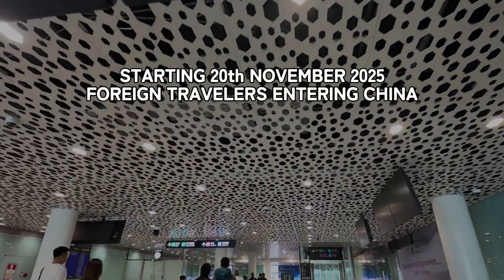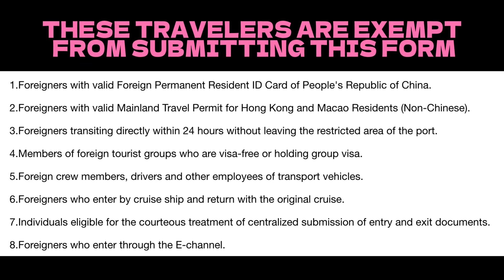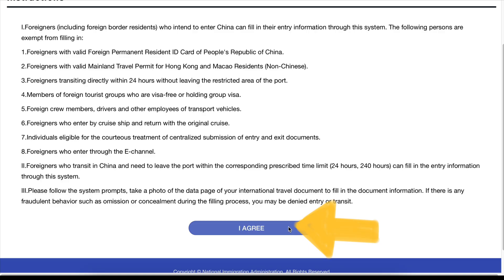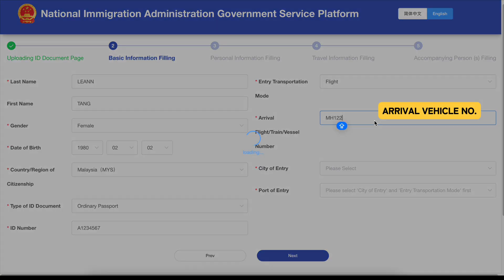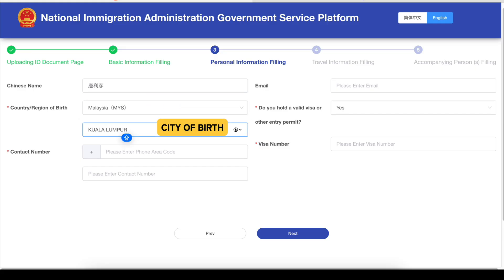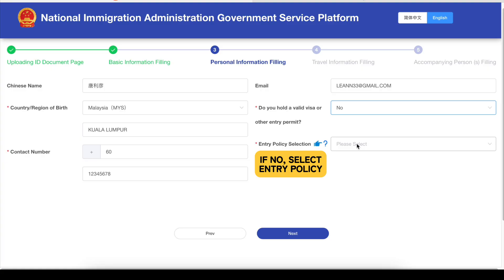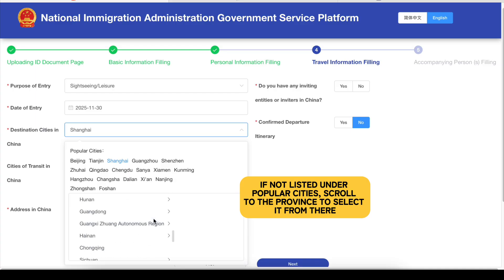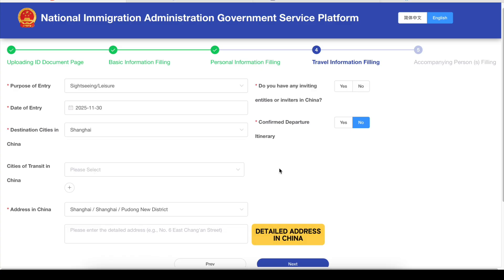How to Submit China Arrival Card Online Tutorial - Step by Step Guide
Starting 20th November 2025, foreign travelers entering China can complete their arrival card about 6 days before arrival, online through various official platforms:
NIA 12367 Mini-app: ALIPAY or WECHAT
NIA 12367 APP

If you haven’t completed it online, you may still fill out the paper version, complete it before immigration or use the kiosks at the entry port, if available.

These travelers are exempt from submitting this form:
1.Foreigners with valid Foreign Permanent Resident ID Card of People's Republic of China.
2. Foreigners with valid Mainland Travel Permit for Hong Kong and Macao Residents (Non-Chinese).
3. Foreigners transiting directly within 24 hours without leaving the restricted area of the port.
4. Members of foreign tourist groups who are visa-free or holding group visa.
5.Foreign crew members, drivers and other employees of transport vehicles.
6. Foreigners who enter by cruise ship and return with the original cruise.
7.Individuals eligible for the courteous treatment of centralized submission of entry and exit documents.
8. Foreigners who enter through the E-channel.

PLEASE PRESENT THE ENTRY DECLARATION RECEIPT with QR code TO THE OFFICER at IMMIGRATION INSPECTION.

For citizens with border resident certificates from the seven listed countries, click here. All other travelers, click here.

Select your type of ID document and upload the corresponding page (for example, your passport data page). Your details will be auto-filled.

Next, choose your mode of entry: vessel, flight, train, automobile, on foot, or a combination.
Enter your arrival vehicle number, then select your entry city.

The available ports of entry will be shown based on the transportation mode and city you choose.
Chinese name is optional. Country and city of birth. Indicate whether you hold a valid visa or entry permit; if yes, provide the visa number.

If no, select the relevant entry policy. Choose your purpose of entry. You can select an entry date within 6 days before arrival. Enter your destination city in China and any transit cities, if applicable. Select the city where you will spend the most time during your trip to China.

If not listed under popular cities, scroll to the province to select it from there. Provide your detailed address in China. First, Select the district.

Indicate if you have been invited to China, for example a sponsor, organization, friend.  If you already have confirmed departure transportation, select “Yes.” and enter the details of your departure from China.

2:49 - How to Add Other Applicants/ Companions
If you’re traveling with companions, you can submit the arrival cards together. Complete the form. select the individual, then click to input the declaration statement.

Finally, sign and confirm. Each traveler will receive an individual confirmation with a QR code. Download a copy to your device, send to your email or print it out.

3:45 - How to Use Alipay NIA12367 Mini-app